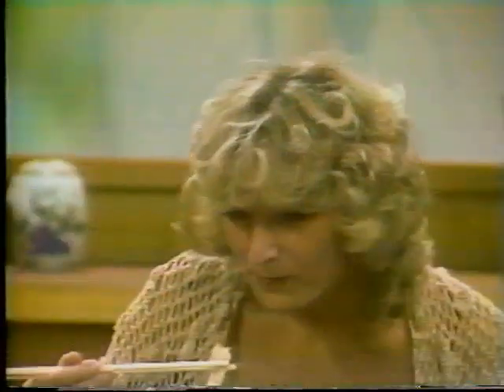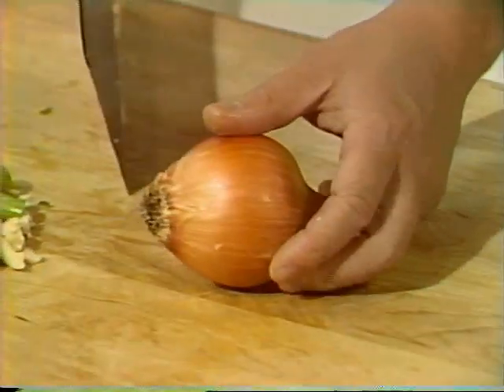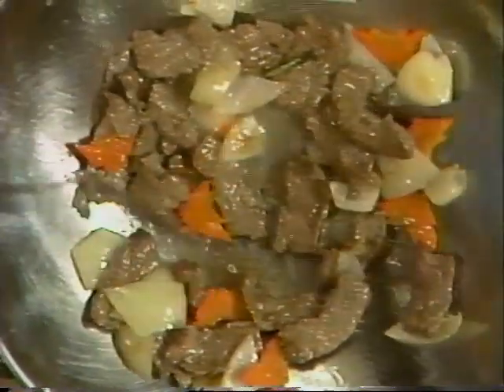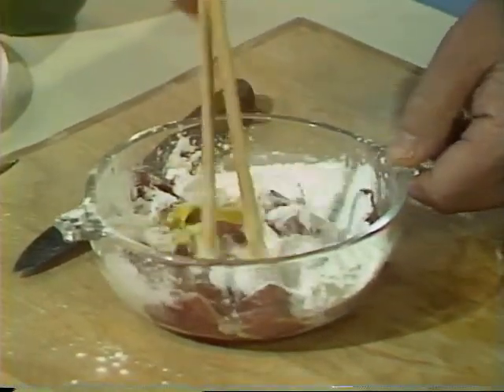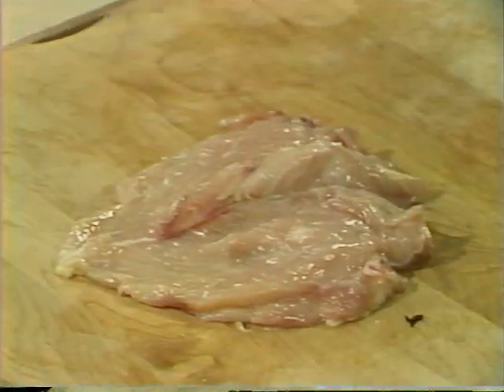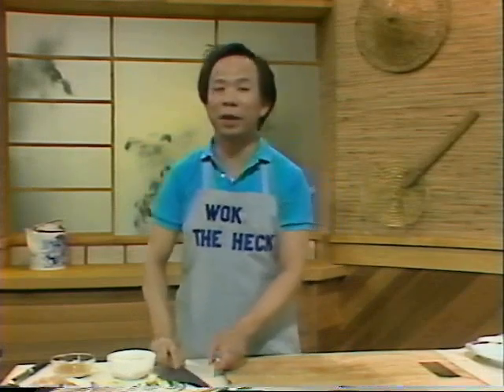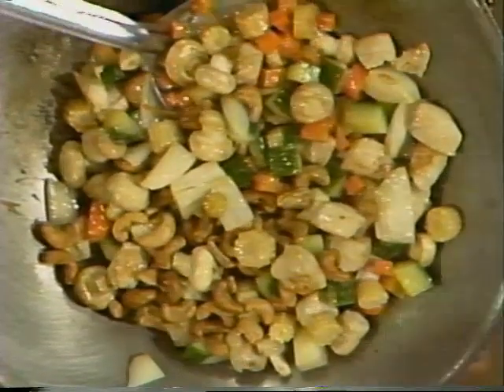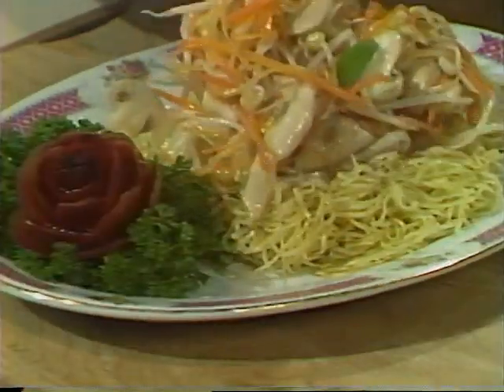WOK BEFORE YOU RUN - Wok With Yan, Volume 1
"The most hysterical cooking show I've ever seen... and I really learned how to wok!" an extra-extra-extra-satisfied viewer who seldom laughed at anything before, but now laughs all the time and woks like a pro.

Stephen Yan's not only an expert Chinese cook, he's also a very funny guy! You'll laugh as you learn to wok seven incredibly delicious dishes-from fast and easy sauteed vegetables to chicken chow mein that's out of this world. So wok the heck? The quicker you watch this, the quicker you'll be wonderfully woking the best meals you've ever had! best meals you've ever had!

1984, Color, 60 minutes, Comedy/Cooking.
"Wok Before You Run" contains the following segments:

UTENSILS/INGREDIENTS
Could be boring, but it isn't.

CHICKEN CHOW MEIN
Out of this world!

SAUTEED VEGETABLES
Boy, is this easy.

SWEET AND SOUR PORK
It'll make a pigout of you.

CASHEW NUT CHICKEN
Heaven in only 9 minutes.

BEEF AND BROCCOLI
Mucho Impressive...

LEMON CHICKEN
Even turkeys can make Lemon Chicken.

FRIED RICE
Wow, Wow, WOW!

Executive Producer AL EICHER (likes Sweet & Sour Pork the best).
Associate Producer ROBIN MONTGOMERY (can't decide between Lemon Chicken or Cashew Nut Chicken). Assistant Producers DIANE TALMAGE VAN IDEN (her favorite is Fried Rice topped with plenty of catsup, ice cream and relish--she's pregnant) and MICHAEL HITCHCOCK (give him burgers and fries any day). Written by STEPHEN YAN (he loves everything; he woked it). Opening and Closing Segments Written by MICHAEL HITCHCOCK (no relation to ALfred, but he is a little fat). Post Production Supervisor SUE SANDERS (she thinks sauteed vegetables are super duper). Special Appearance by CHRISTIANA BRAMLET as the Silent Movie Girl (she's not silent about Stephen; he's her hero!)
Produced by Stephen Yan Productions in cooperation with Embassy Home Entertainment."